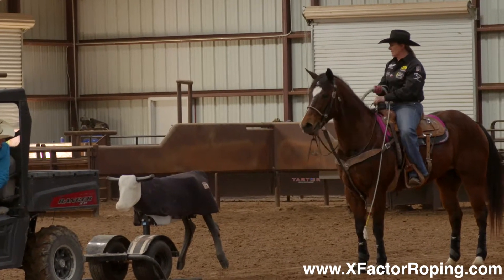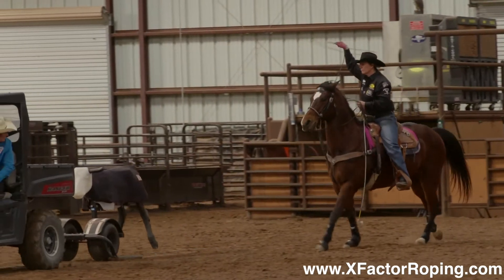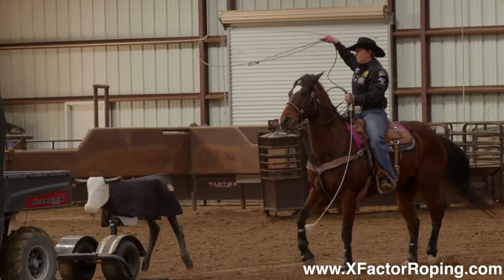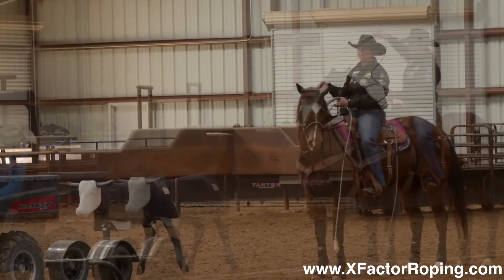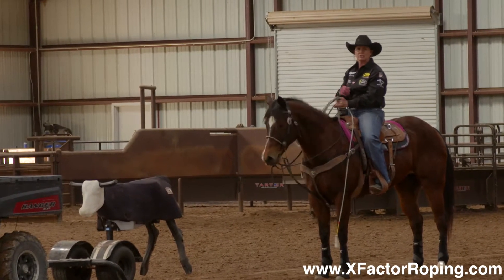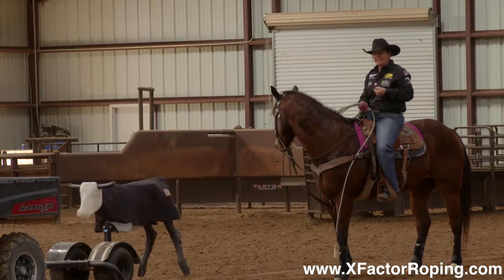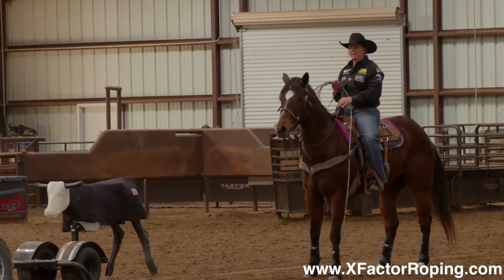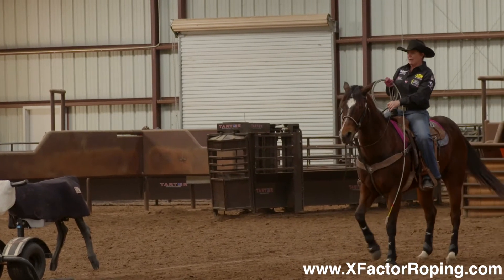Rate Drill with Lari Dee Guy